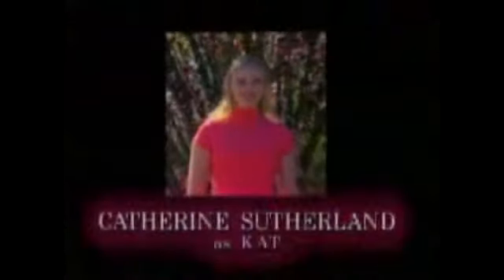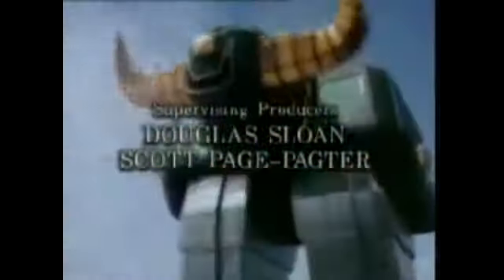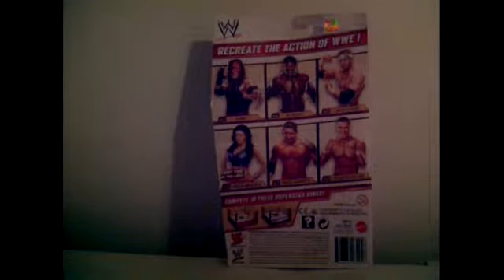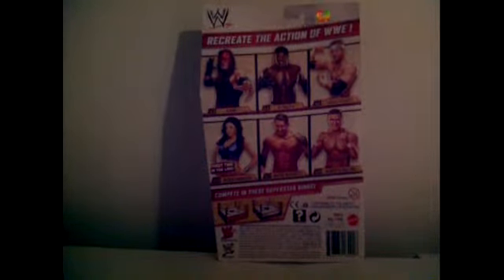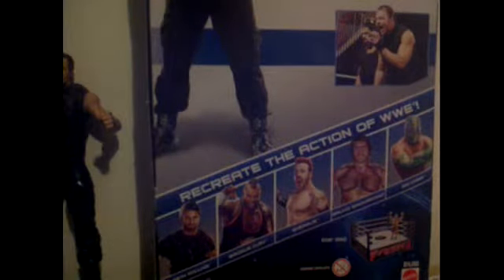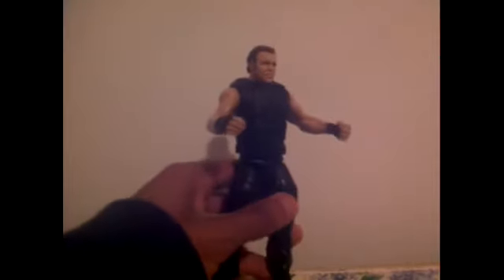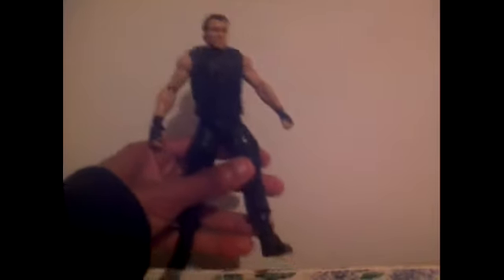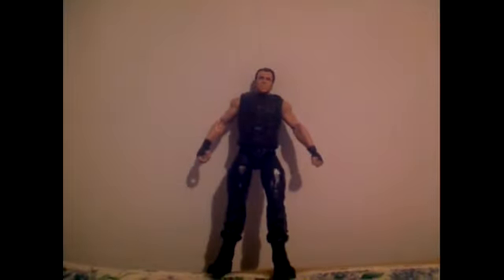WeLCOME TO MY BEST OF 2013 REVIEW OF ELITE ROSA MENDES AND ELITE SERIES 25 DEAN AMBROSE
AND FIRST OFF I'AM YOUR HOST JUSTIN